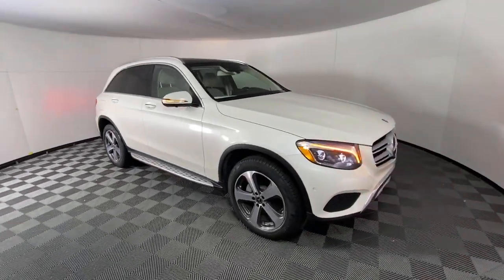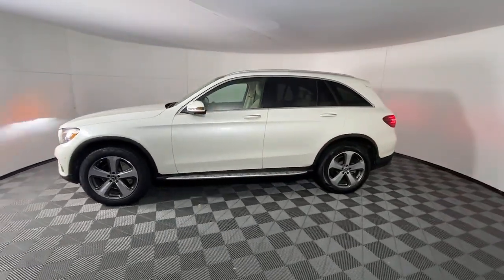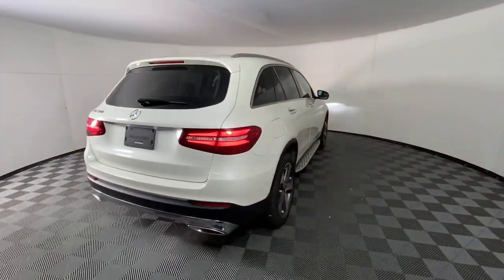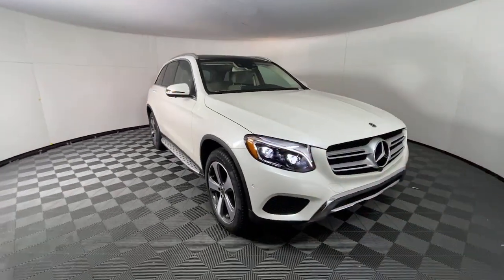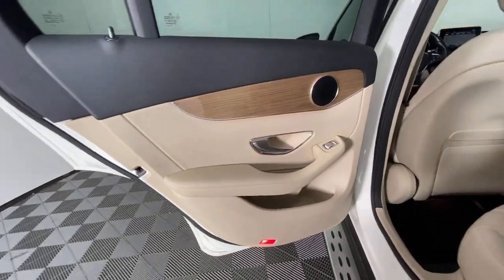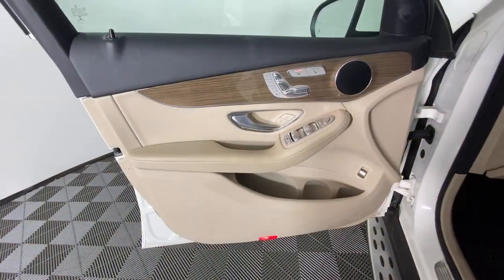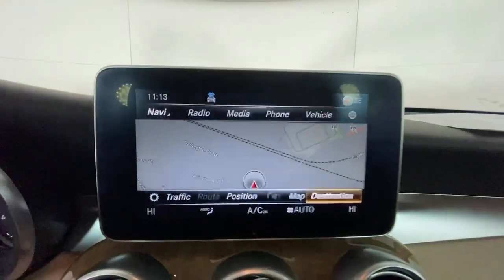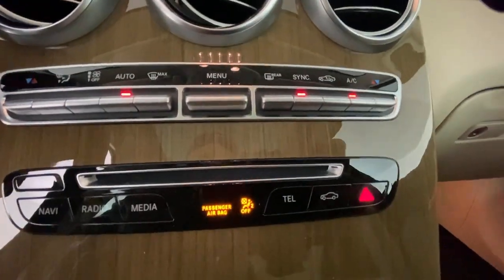2019 Mercedes-Benz GLC New and preowned Mercedes-Benz, Atlanta, Buckhead, certified preowned P1530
Used 2019 Mercedes-Benz GLC available in Atlanta, Georgia at Mercedes of Buckhead.
2019 Mercedes-Benz GLC GLC 300 - Stock#: P1530 - VIN#: WDC0G4JB4KF563789

2019 Mercedes-Benz GLC. This GLC 300 GLC is White and has interior. . 2019 Mercedes-Benz GLC 300brbrbrOdometer is 13460 miles below market average!brCARFAX One-Owner. Clean CARFAX.br22/27 City/Highway MPGbrbrAs a family-owned enterprise, Mercedes-Benz of Buckhead prides itself in offering you exceptional customer service. Our Mercedes-Benz Certified sales staff goal is to treat you to an enjoyable, efficient, and transparent purchase experience, enhanced by our convenient Buckhead location and extensive selection of weather protected new and pre-owned automobiles. Allow us to show you what makes Mercedes-Benz of Buckhead the luxury automobile destination of choice in the Southeast. Enjoy our gourmet Cafe Benz, pamper your Mercedes-Benz in our award winning service department, browse our interactive showroom, and rest assured that serving you is our #1 PRIORITY. Mercedes-Benz of Buckhead...Where People Drive Us!